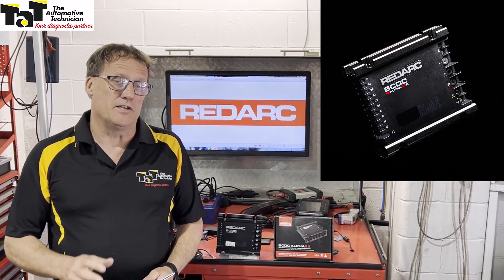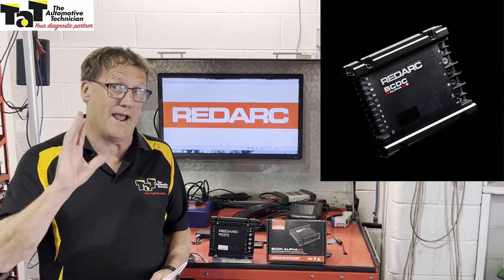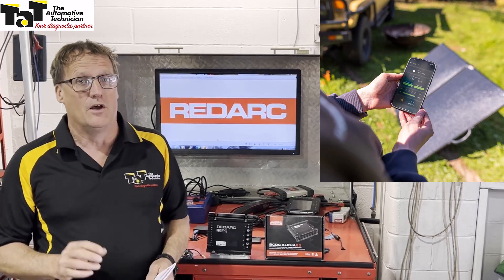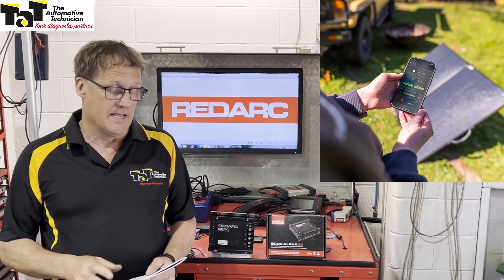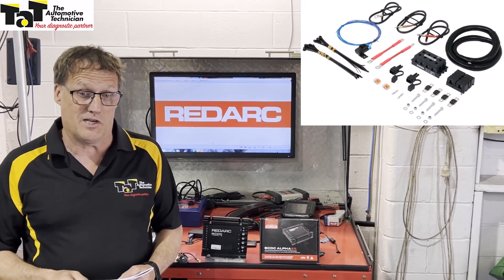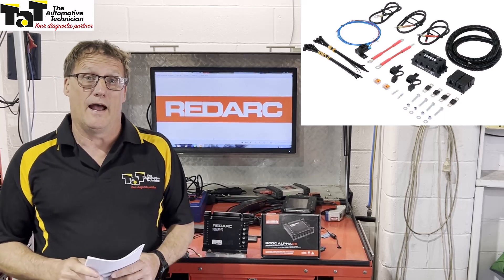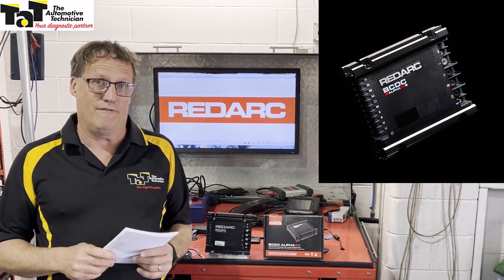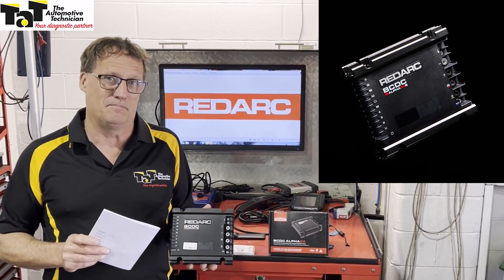REDARC BCDC Alpha charger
Jeff Smit is a big fan of REDARC products and has been fitting them in his own workshop for a long time. In the video he takes a look at the new BCDC Alpha.